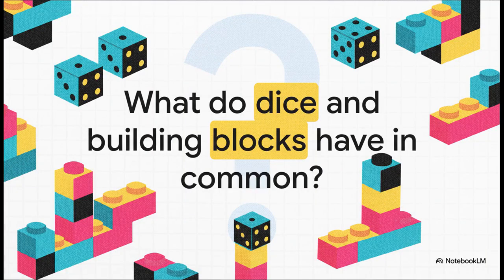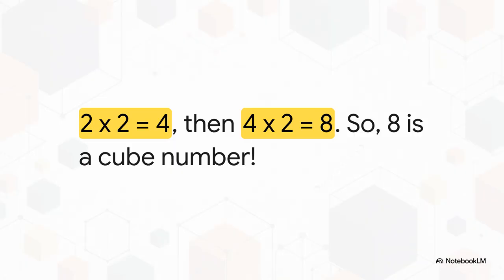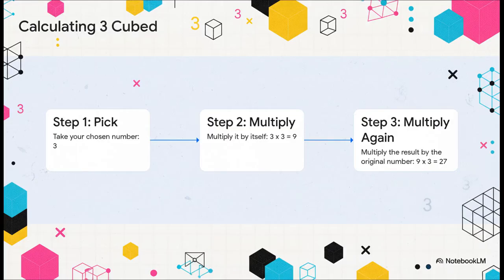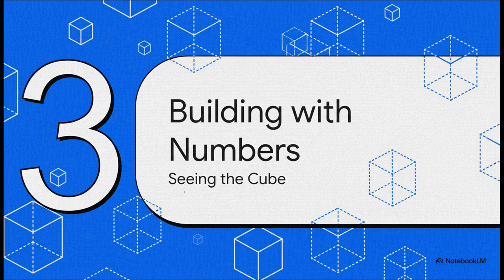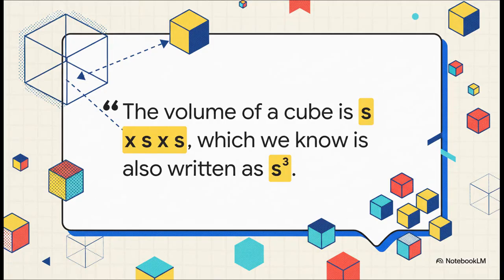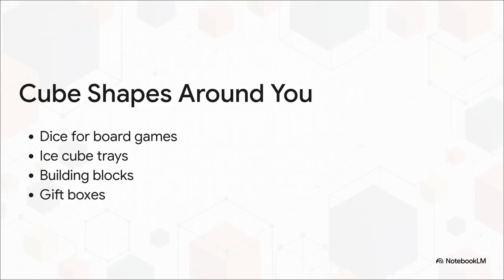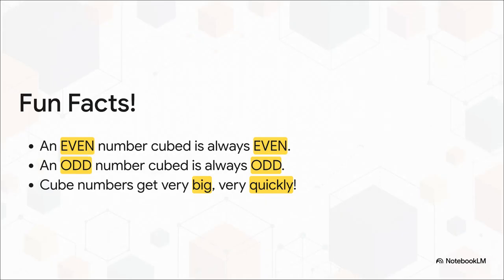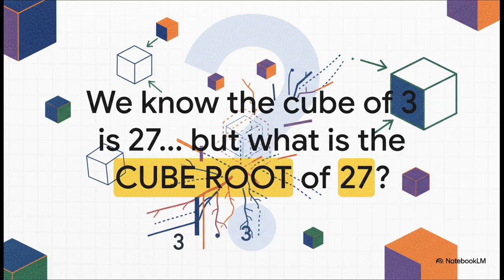Cube Numbers: An Introduction for Sixth Graders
In this episode, we're taking our mathematical understanding to the third power: 'Cube Numbers: An Introduction for Sixth Graders.' 🧊 Join us as we break down what cube numbers are, how to calculate them, and how they relate to volume, making this essential math topic easy to understand for students aged 11-12 (Key Stage 3 transition).

We'll cover core concepts in bite-sized detail:

Definition: Understanding that a cube number is the result of multiplying an integer by itself three times (e.g., 3 x 3 x 3 = 27, so 27 is a cube number).

Visualizing Cubes: Exploring the geometric link—why cube numbers can always be arranged to form a perfect three-dimensional cube shape.

Calculation and Notation: Mastering how to write cube numbers using the superscript '3' notation (e.g., 4³).

Volume Connection: Discussing the crucial relationship between cube numbers and the calculation of volume in geometry.

This is the perfect, concise resource for students looking to improve their math skills, teachers seeking engaging material, and parents wanting to support their child's learning.

Listen in and master the dimensions of cube numbers today!